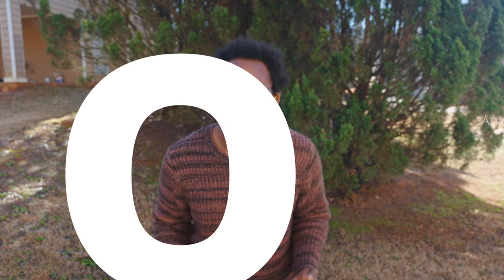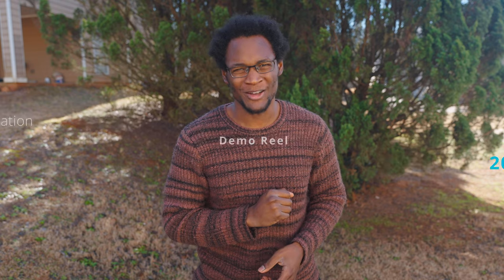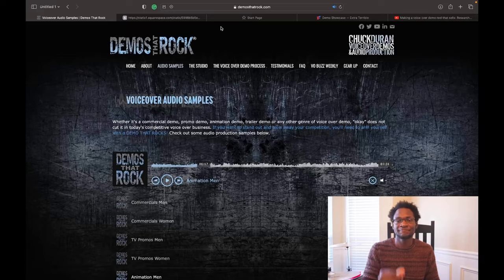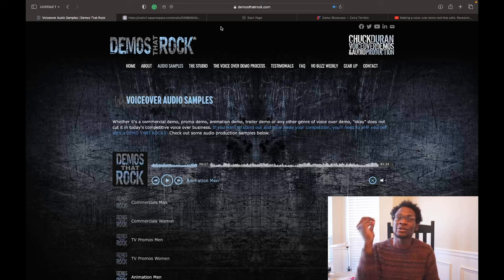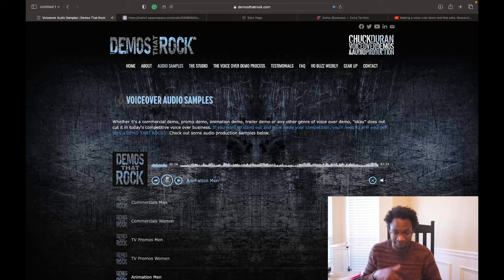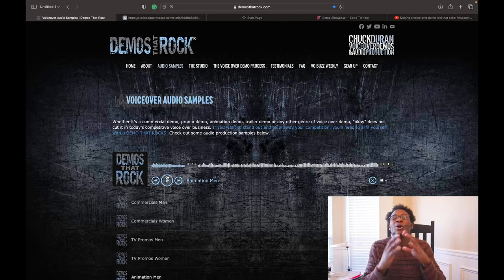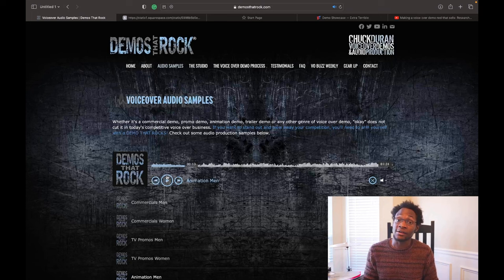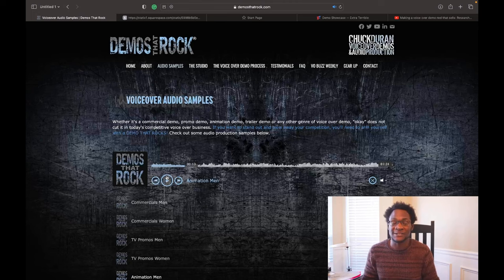How to make your first Voice Over Demo Reel | DIY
I'm here to help you become a full-time actor, so I put together some resources for you to check out!

From Hobby to Full Time: What you need to Become a Voice Actor:

A Demo Reel is one of the more important things that you can have as a Voice Actor. It is your calling card, a way to show the range of characters, emotions, styles and genres that you can play. You shouldn't just throw sounds and voices together to make something.

A demo reel that gets you work and opportunities should be crafted as created with the end result in mind, and that's what I'm going to do. I'll be making my own demo reel and documenting my journey and showing what goes into making a D.I.Y demo reel that sells.